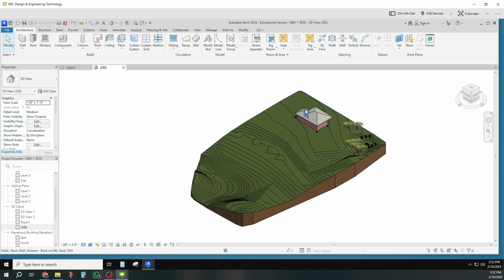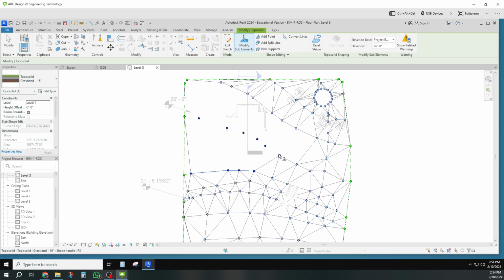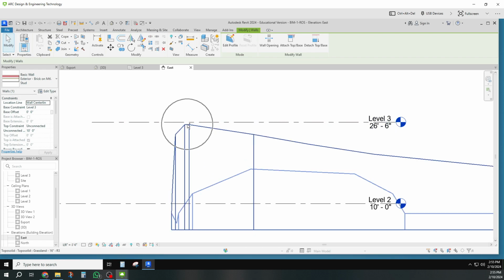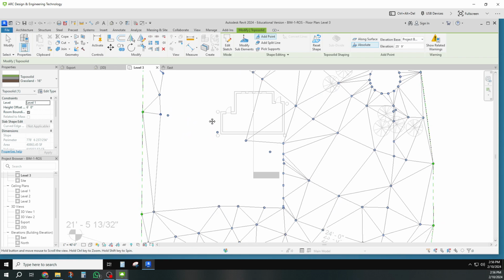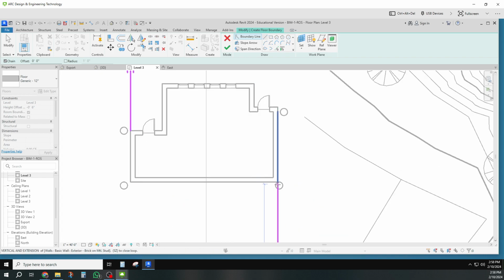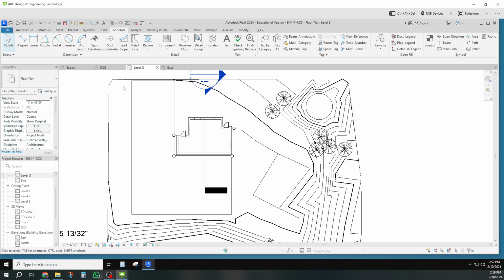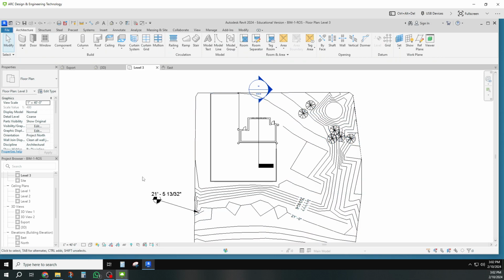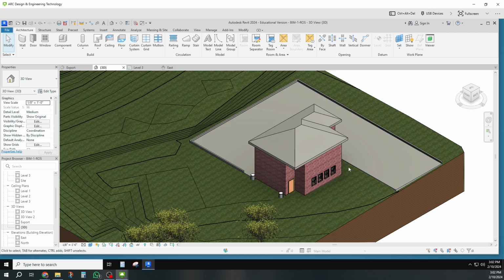320 Add Features To Your Model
320 Add Features To Your Model
Parking Lot & Berm
Two Story Building
Added Swale